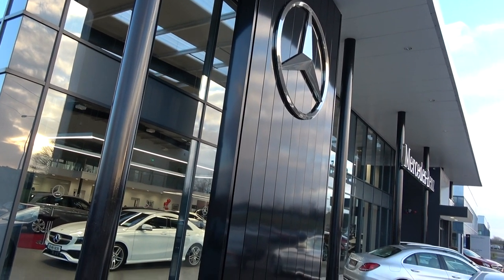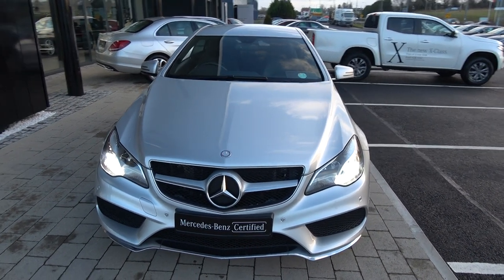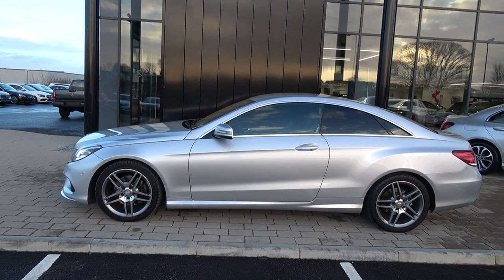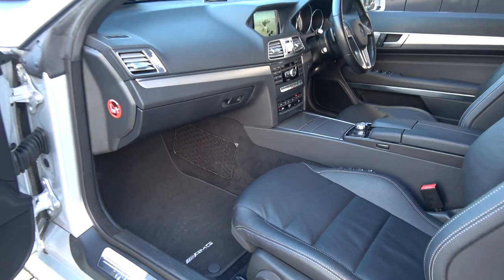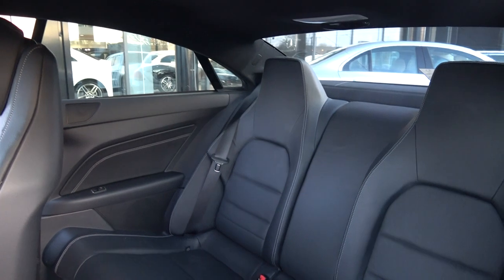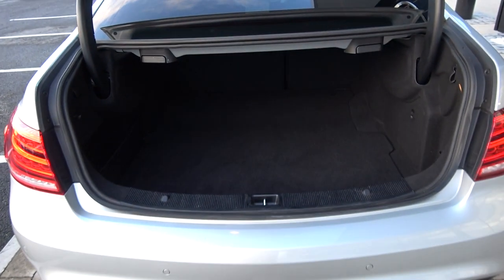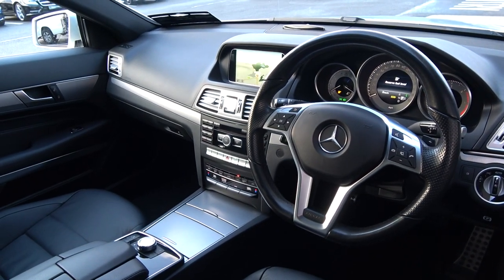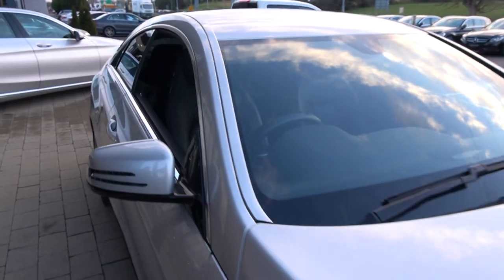CMG MERCEDES-BENZ SLIGO: 151D42530 E-Class Coupe E220 AMG Auto